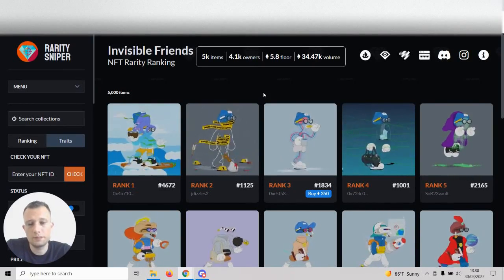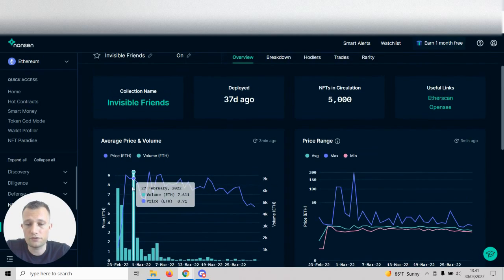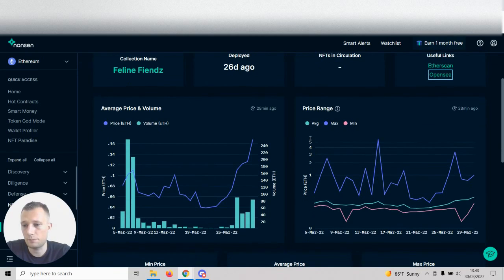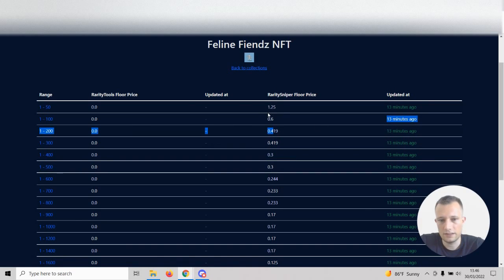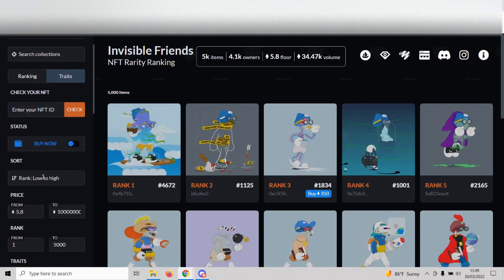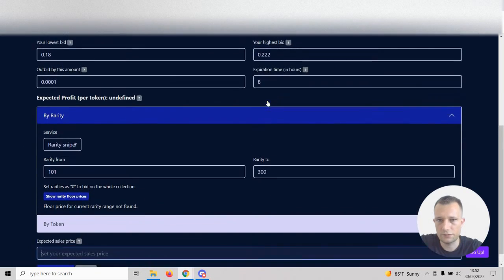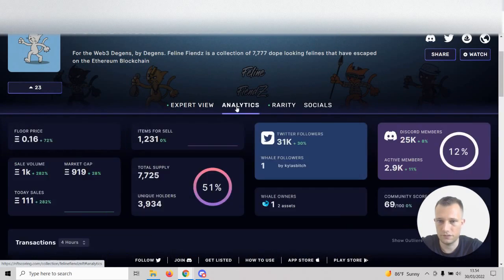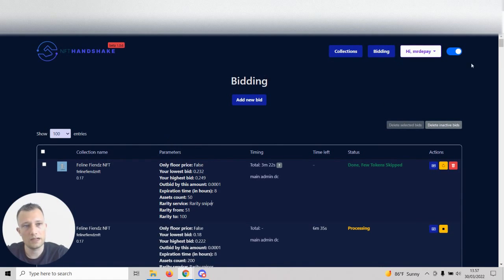How to use Rarity Sniper to flip NFTs on Opensea (No Sniping or luck required)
How to use Rarity Sniper to flip rare NFTs on Opensea

This strategy is really easy and can be done by anyone even without any paid tools. It will just take a lot more time to place bids and do research.

Step 1. Navigate to Rarity.Sniper and do your research on interesting collections that have liquidity for rare NFTs. Make sure there is "support" for the price you want to sell at. If you are buying something for 1 eth, you need to make sure you can flip it for +1.3 eth, so the question to ask is - are people regularly buying NFTs for 1.3 eth in this collection? If no - move on, if yes, this could be a great collection to flip.

Use tools such as these to do your research

Step 2. Setup bids manually on your preferred token range or use NFT Handshake to automate all your bids and launch them via your own server and login.
You can sign up for NFT Handshake via our discord:
full dox - founder profile included

Step 3. Rinse and Repeat. Research more interesting collections and set up more bids. The more bids you have out, the higher the chance somebody will accept your bid on Opensea.

Step 4. When you bids expire, try to rebid (can be done via 1 click on NFT handshake) or you can do it manually. Check your collection first to make sure there is no big dip in liquidity or floor price.

I have personally used this tactic on over 200 flips and I have made over 50 eth the last 4 months using strategies such as this. I have shared a lot of my flips in our Discord channel. The best thing is our members are often sharing their own flips as well!